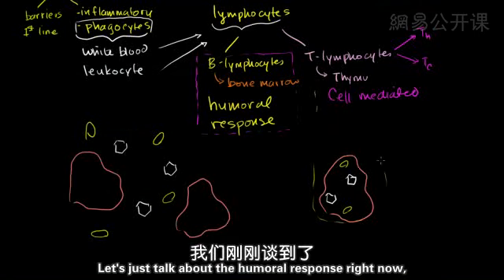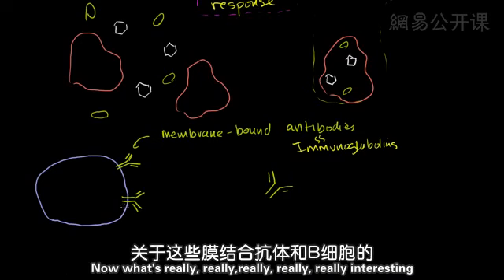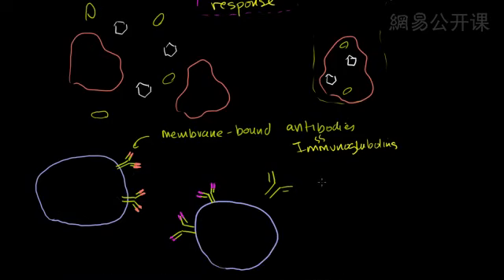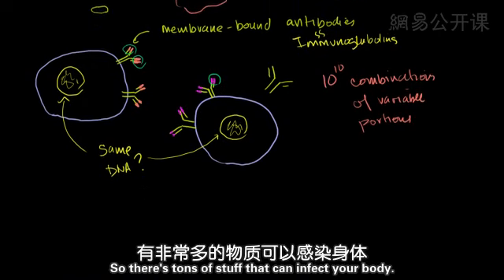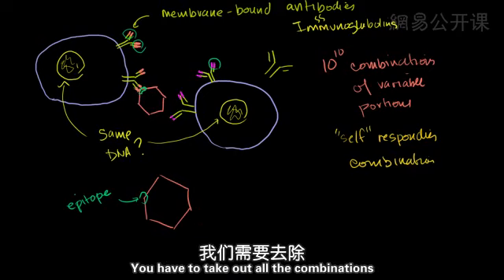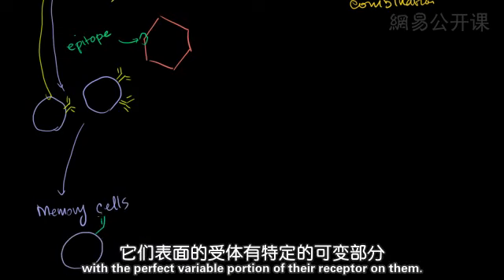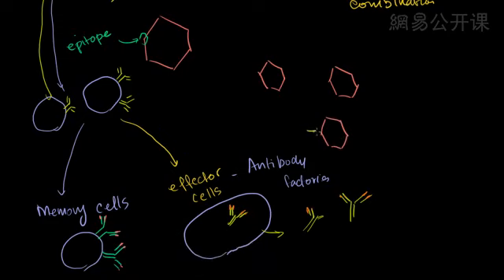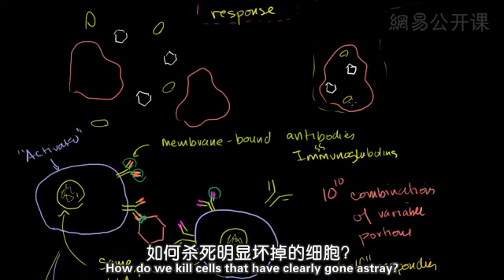0115 可汗学院公开课：MCAT考试 有机系统 淋巴B细胞 网易公开课